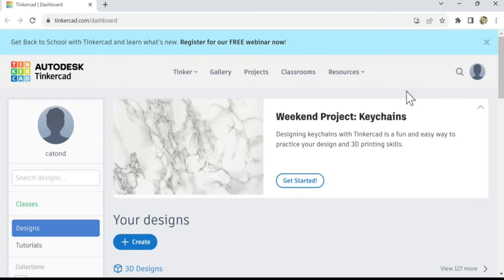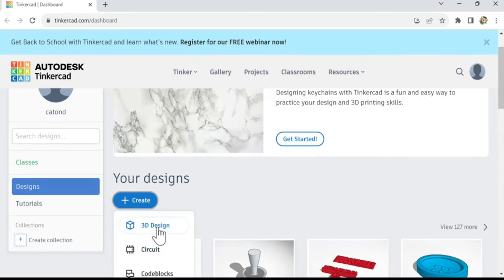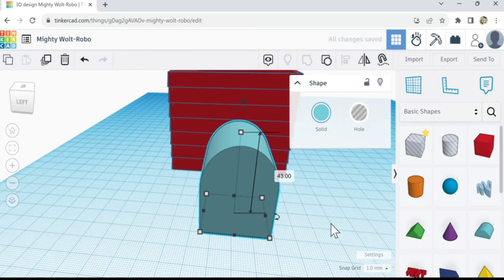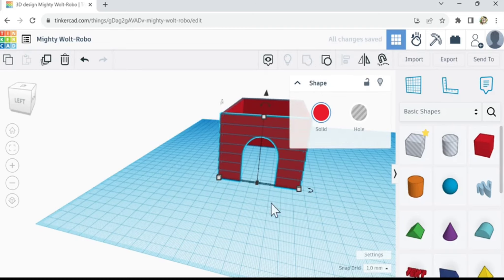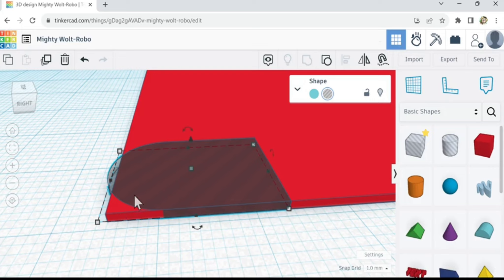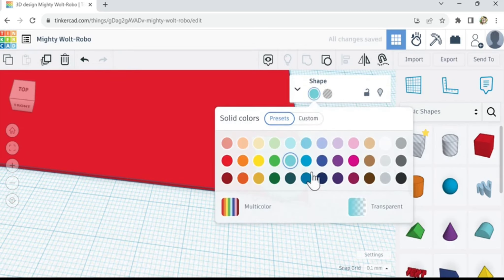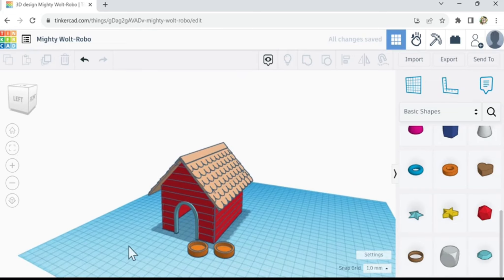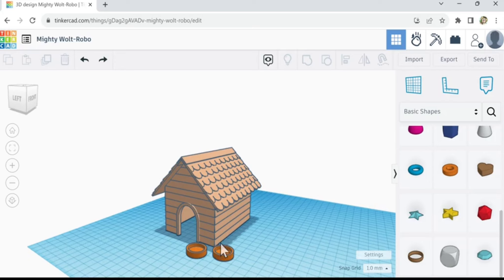Tinkercad Beginner Tutorial ( Part 6 ) Dog House Design and Print! 3D Modeling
This channel will be everything Tinkercad! From beginner design to advanced tutorials. We will print each design that we make and test it out! Follow along and join in the fun of inventing and creating!

Thanks guy's!